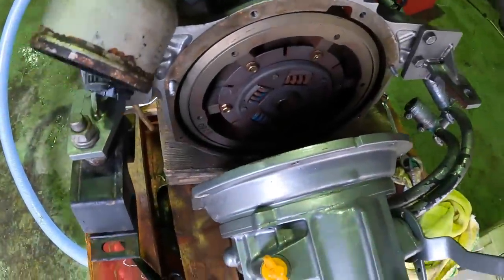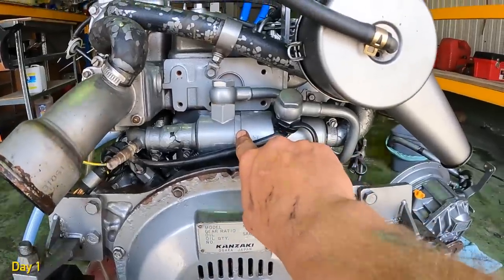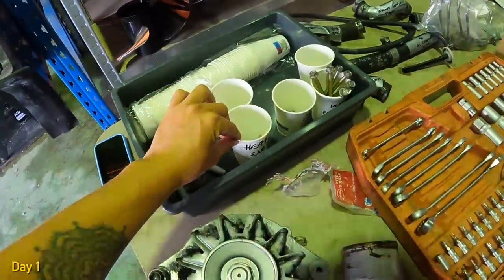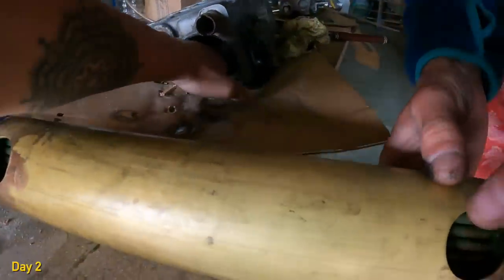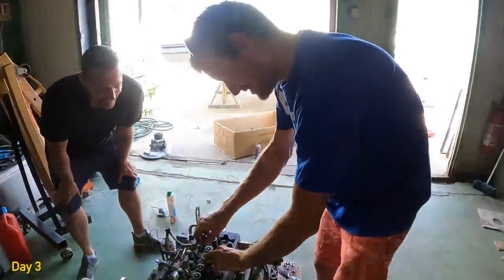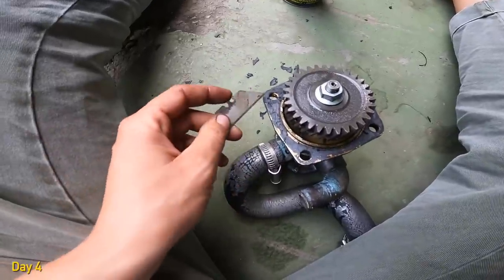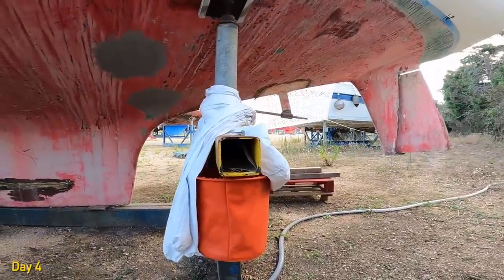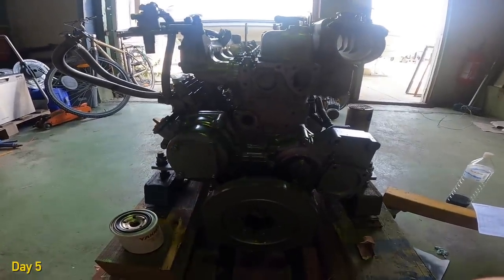Hopefully She Fires On All Four... Yanmar 4JH3E Done! | SAILING SEABIRD Ep. 30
Hopefully She Fires In All Four... Yanmar 4JH3E Done! | SAILING SEABIRD Ep. 30

Amazon Wishlist

Stuart & Marina & Seabird